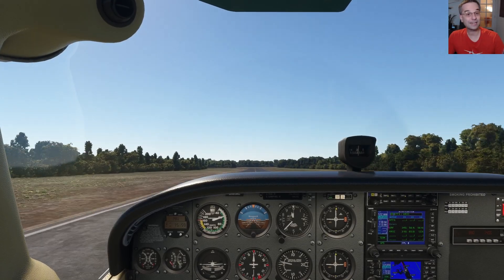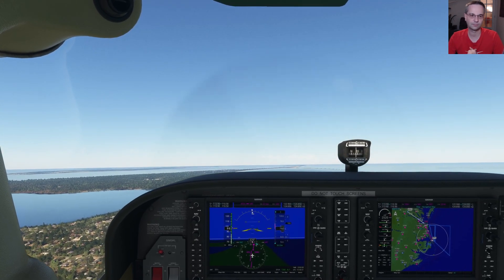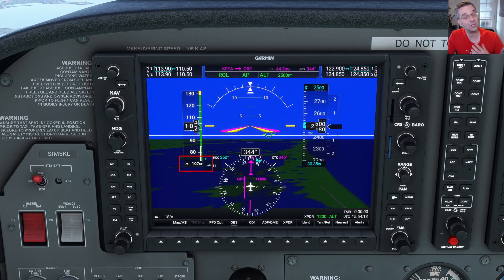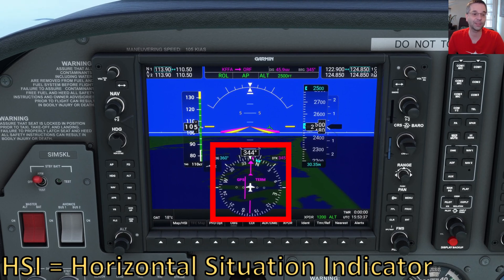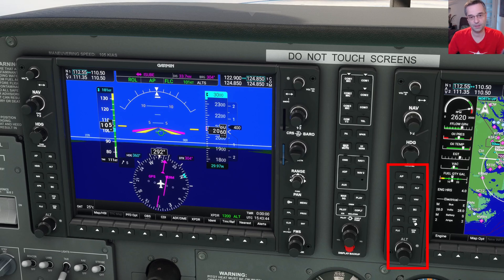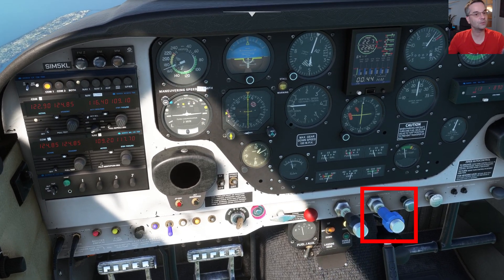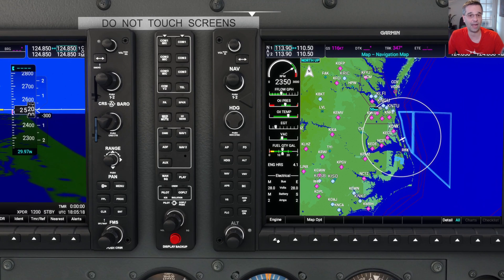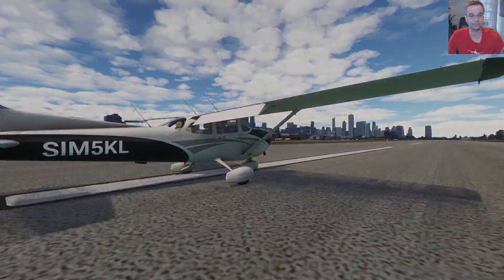MSFS Airplane Systems Overview | Tutorial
0:00 Intro
0:33 Glass vs Traditional Cockpit
1:47 Main Flight Instruments
5:50 Navigation Stack
7:52 Throttle Quadrant
11:16 Lights, Pressurization, Annunciators